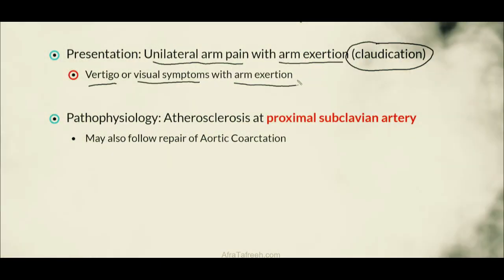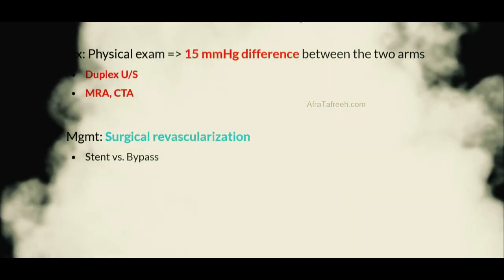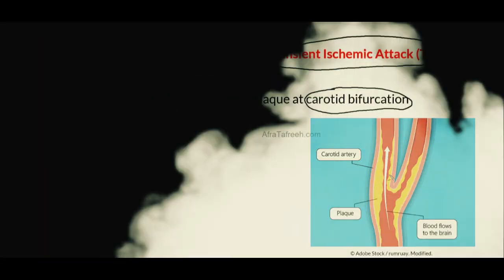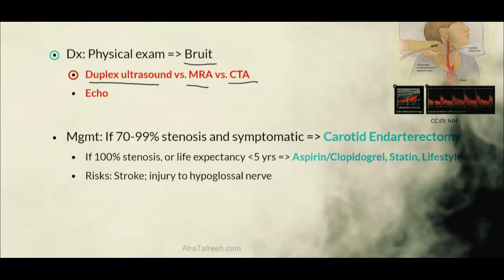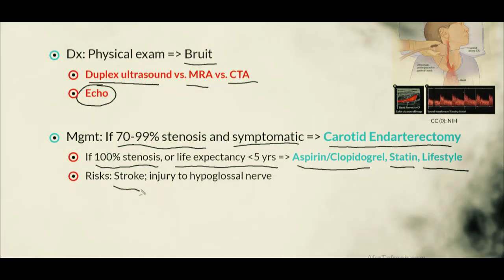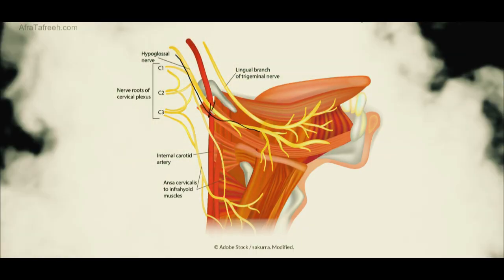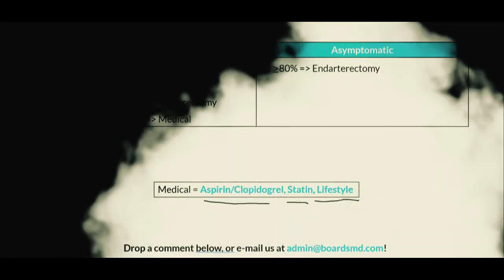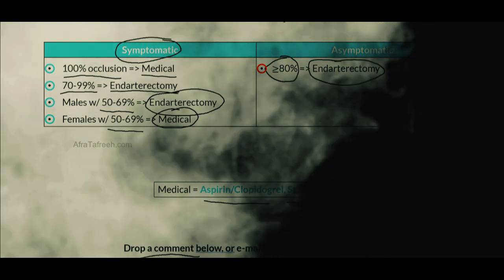Vascular surgery basics